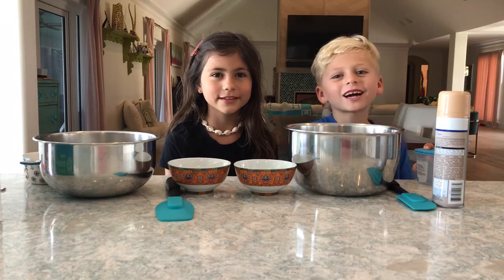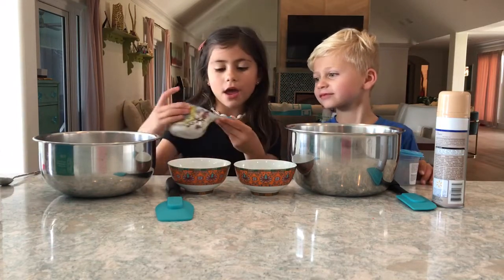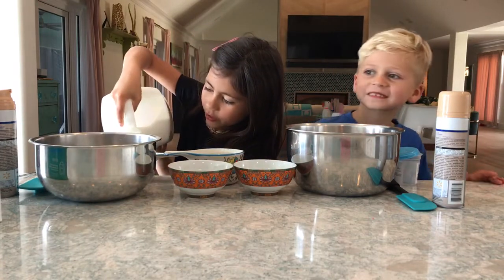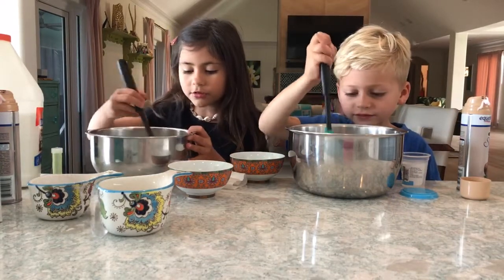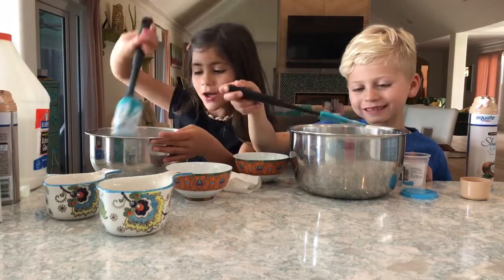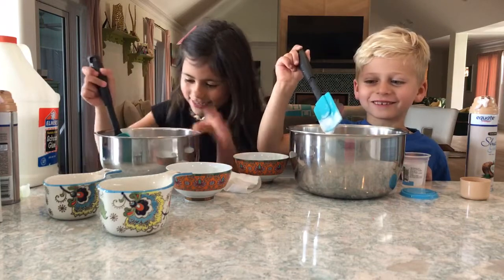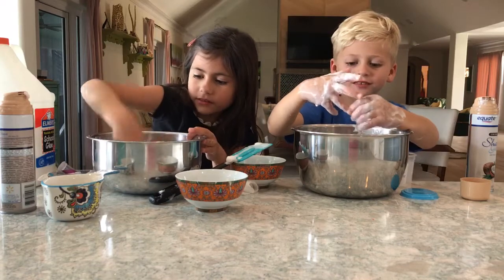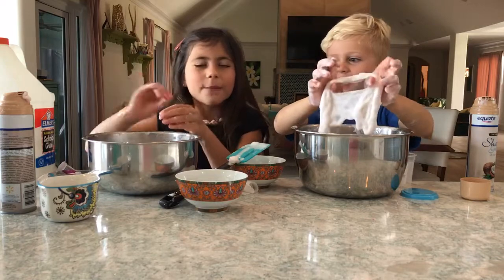Fluffy diy slime!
How to make fluffy slime! DIY borax glue water slime The Jasuwan’s brother and sister slime challenge!